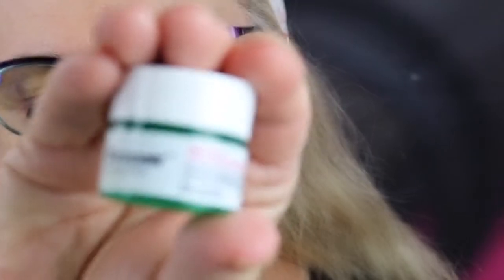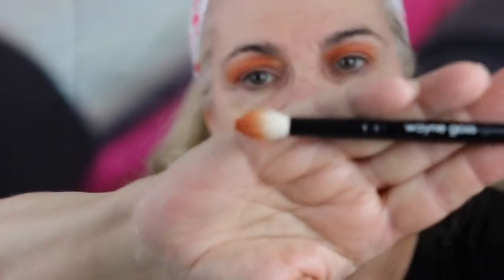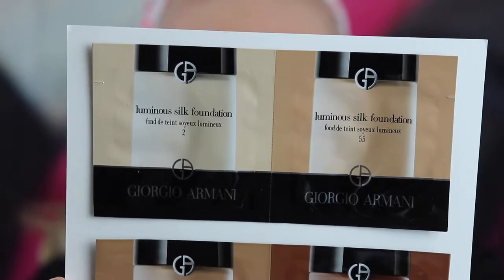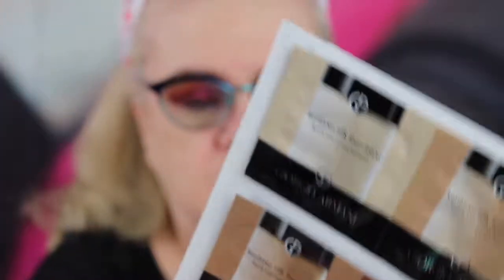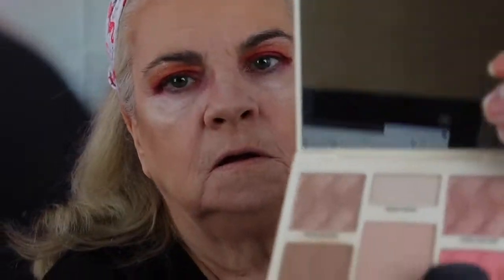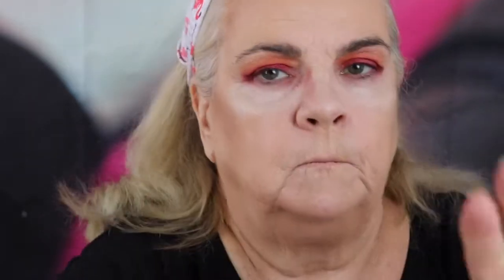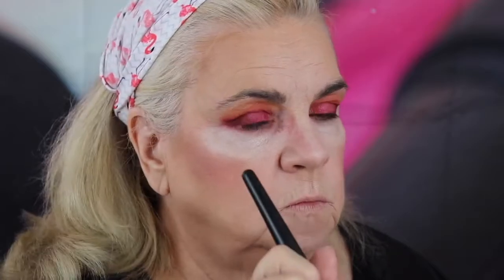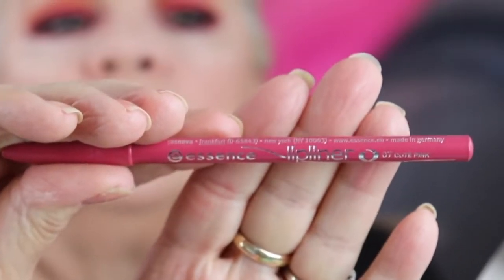GRWM with New & Forgotten Makeup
I'm trying the New Meat Lovers Pizza eyeshadow palette from Glamlite in this get ready with me. I am mainly just playing with some of my new and forgotten makeup. Makeup that has gotten shoved in the back of my drawers that are getting no attention. This is my first GRWM so I am a little intimidated to say the least. I did it a little different then the ones I've seen. I do some talking and I added corny music on my application in fast speed. This is a bit long so I hope you stay till the end and like this Video.

These are some Beauty Subscription Links for your convenience.